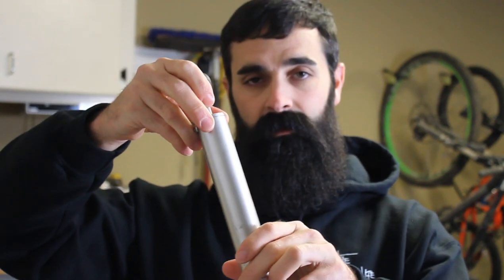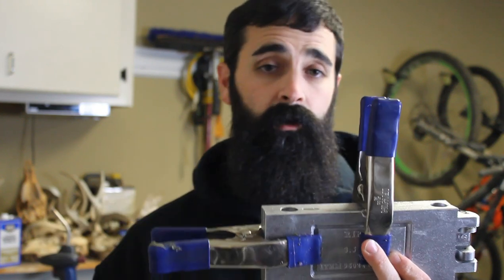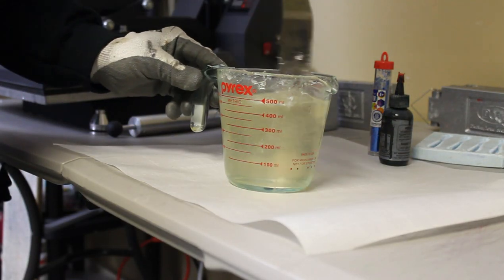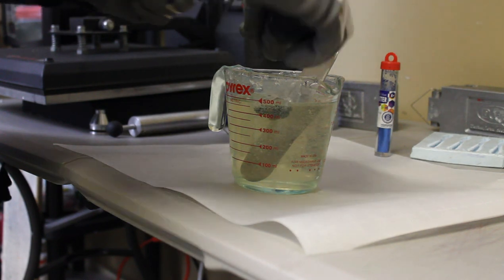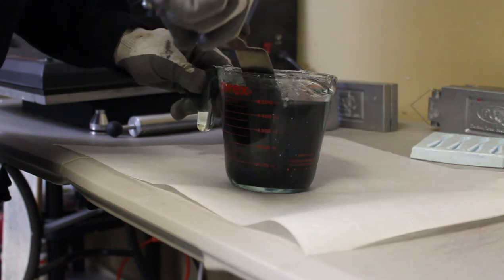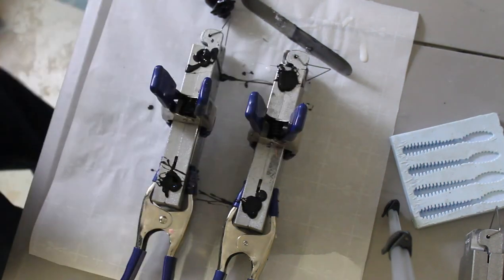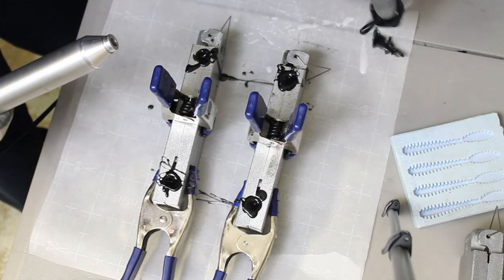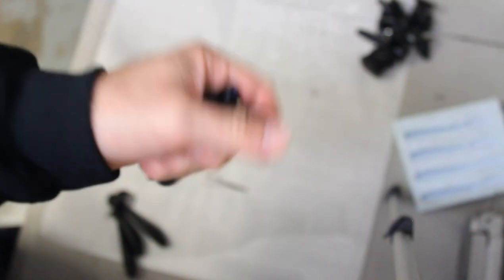Beginners Guide to Making Soft Plastics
If you've ever considered making your own soft plastic lures, this video is for you.

I go over the basic equipment you will need to make them and be safe doing so!

Bass fishing is a blast when you're catching them on lures you made yourself.  It's a very simple process and won't cost you an arm and a leg to start making your own lures at home.